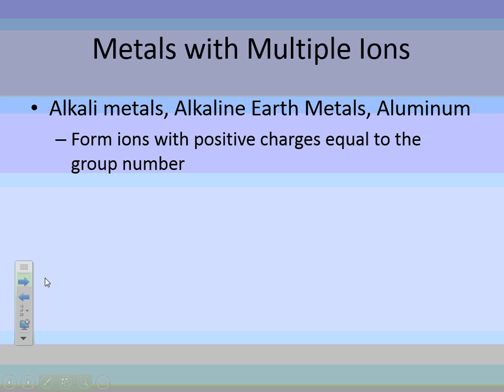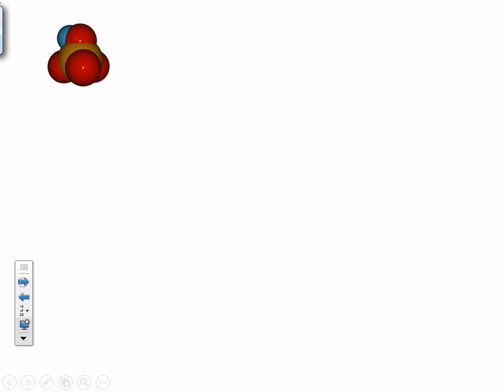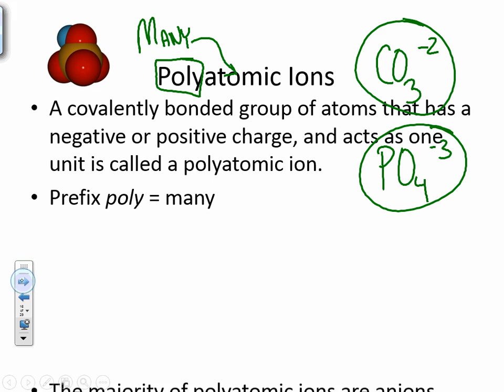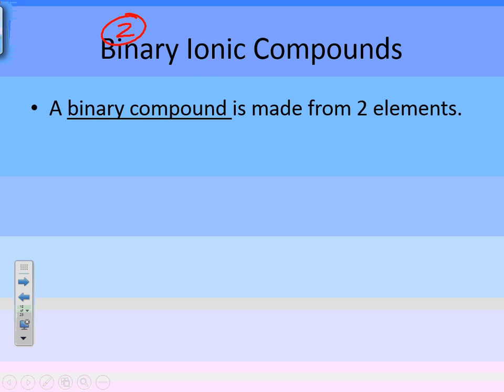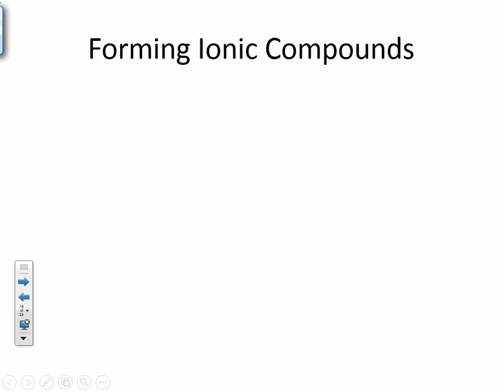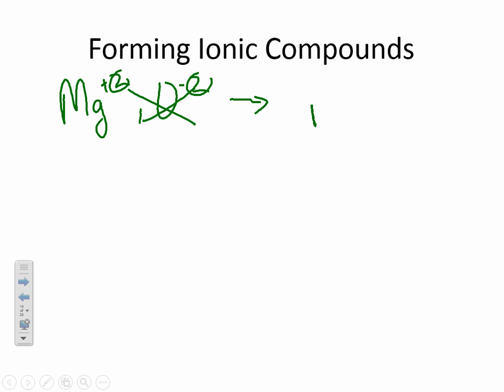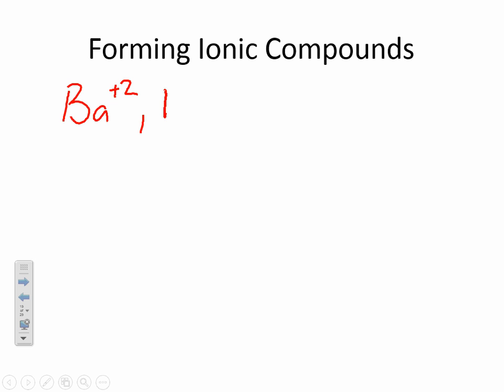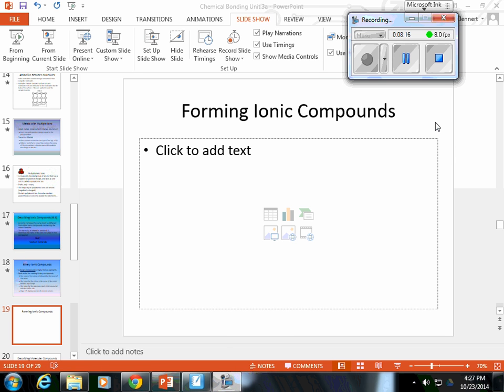Physical Science Section 4.5 Naming Ionic Compounds